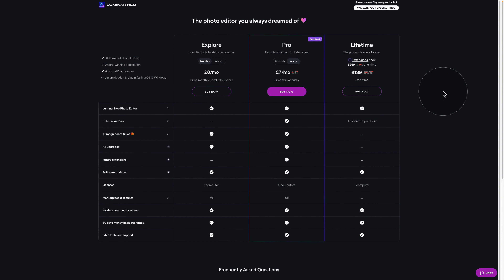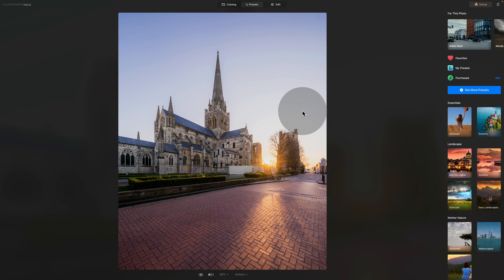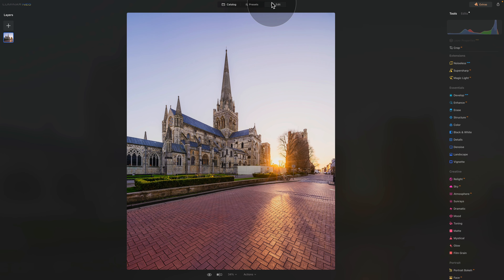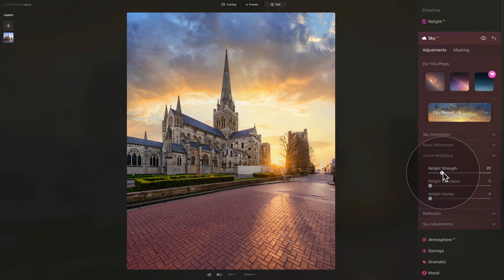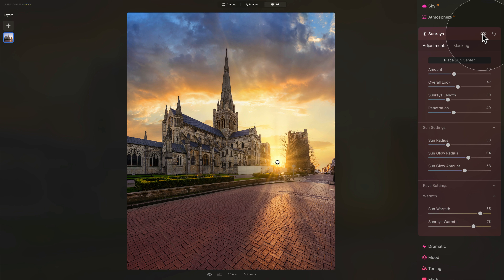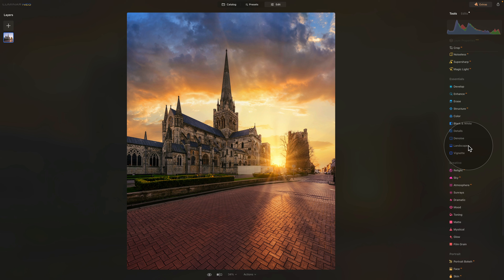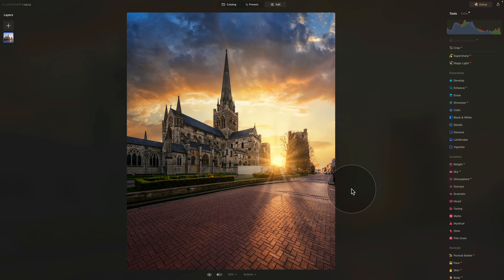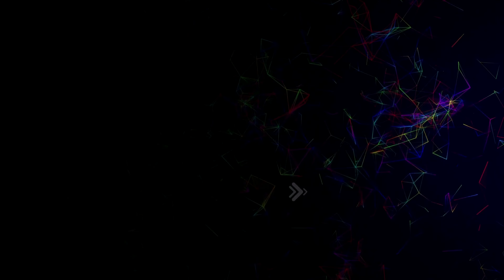Why LUMINAR NEO Should Be Your Go-To Photo Editing Software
Join us on an exciting journey as we explore Luminar NEO, a revolutionary photo editing software that has been attracting photographers and enthusiasts. In this video, we will delve into some of the top reasons why Luminar NEO is a game-changing tool that can unlock your creative potential and transform your ordinary photos into stunning masterpieces.

In this video:

00:00 Start
00:04 Introduction
00:40 Discount Code
01:16 Editing
01:50 Presets
03:43 AI Powerd Tools
05:37 Sunrays Tool
06:48 Creative Flexibility
07:22 Color Grading
07:57 Essential Tools
09:08 Streamlined Workflow
10:58 Worth Buying

Luminar NEO | Luminar | Skylum | Luminar Tutorials | Power Bundle | Clever Photographer | Why should you get Luminar NEO | Jakub Bors